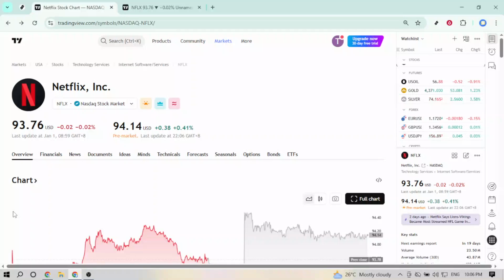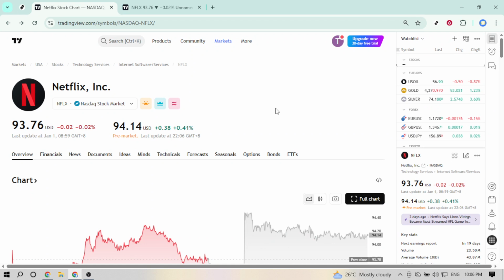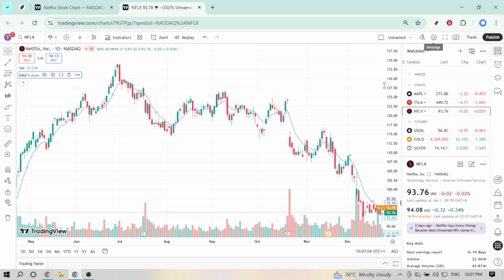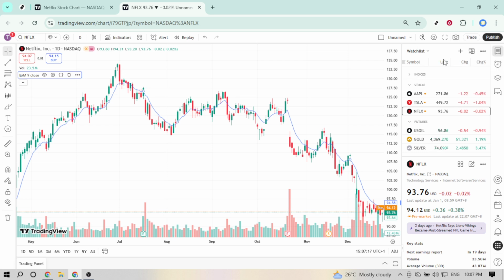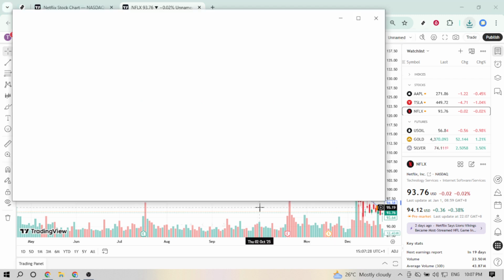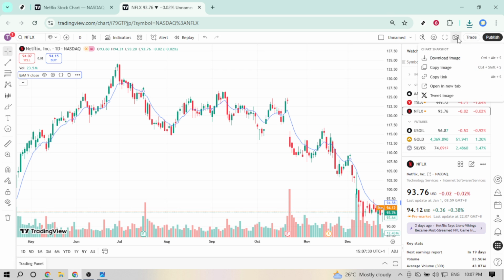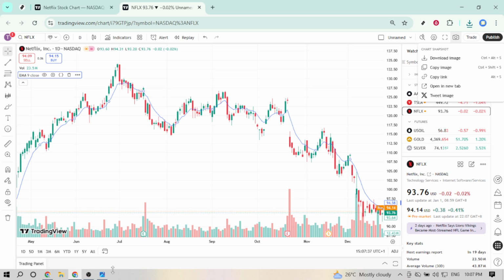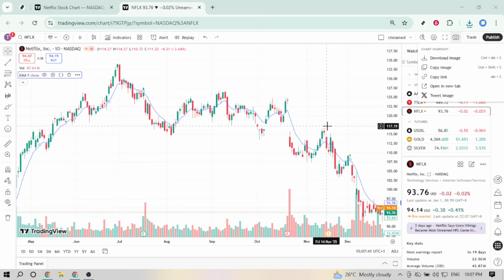How To Take Screenshot On TradingView 2026 (Step by Step Tutorial)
Screenshots make it easy to save trade ideas, record chart setups, or share analysis online. In this tutorial, you’ll learn how to take a screenshot on TradingView using the platform’s built-in tools on browser and desktop.

This video walks through using the camera icon, copying a chart to your clipboard, downloading images directly, and sharing snapshots with a public or private link. You’ll also learn how to capture a clean chart without toolbars, include or exclude drawings, and save screenshots inside TradingView layouts.